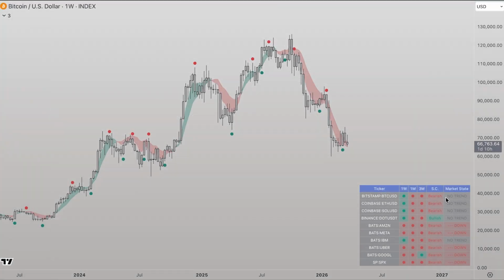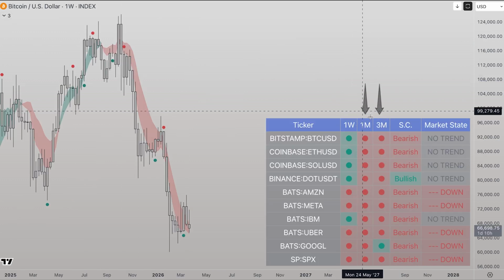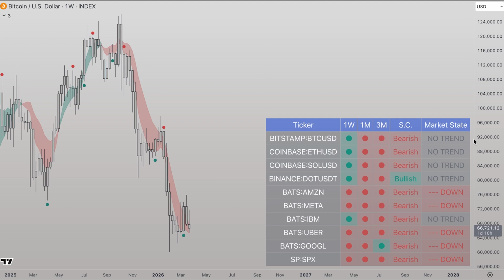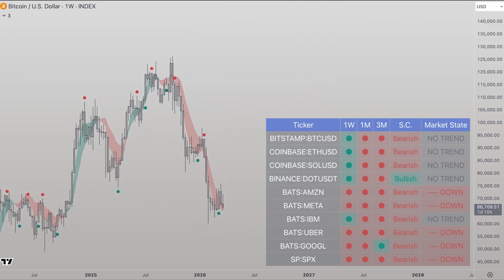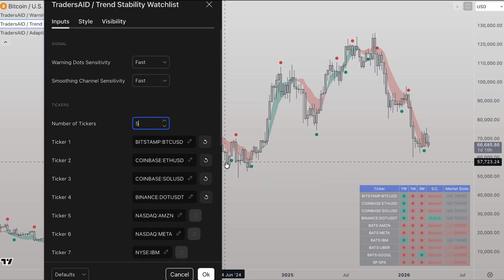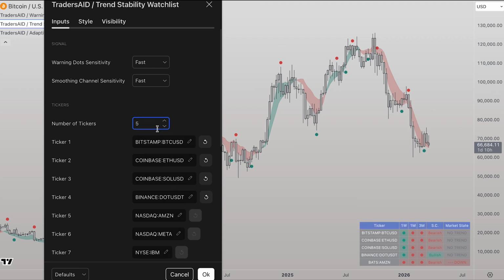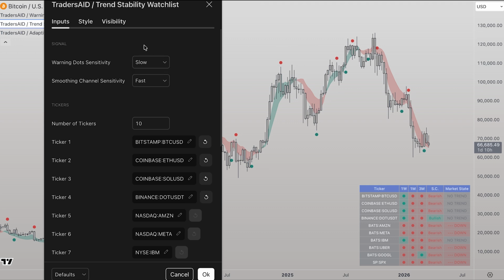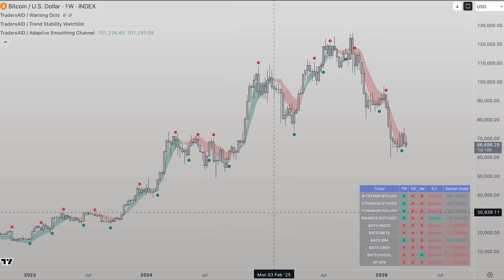Trend Stability Watchlist — Track Trends Across 10 Markets in One View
Tracking multiple markets can quickly become overwhelming.
Instead of switching between charts, the Trend Stability Watchlist helps you see how trends behave across assets — all in one view.

In this video, we show how to use the Traders AID Trend Stability Watchlist to understand when trends are strong, weak, or changing — and how to stay aligned with the bigger picture across multiple markets.